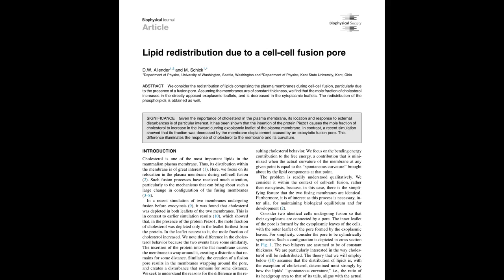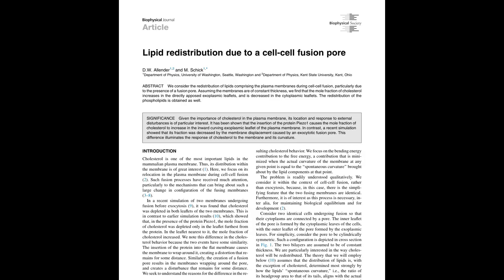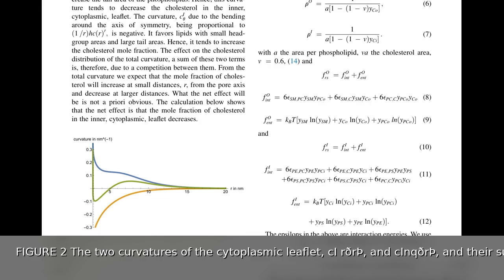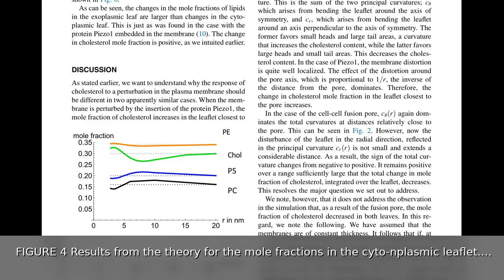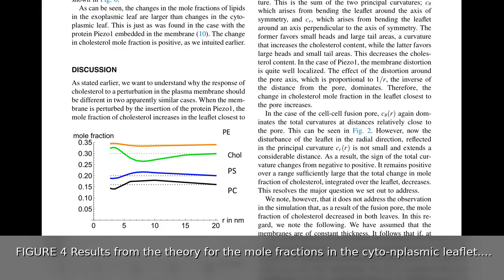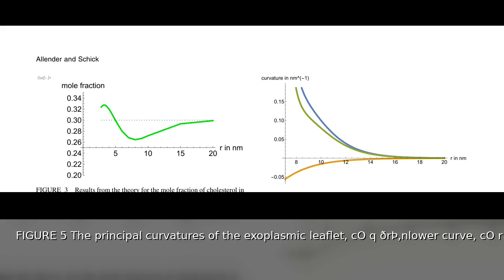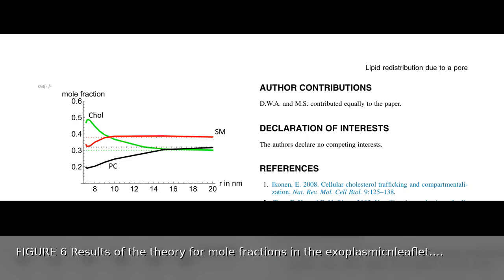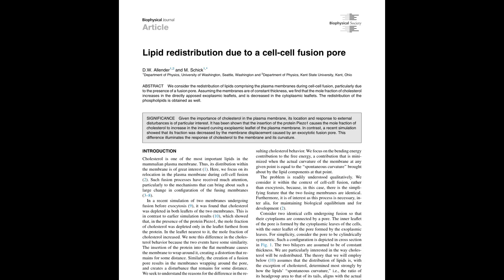Lipid redistribution due to a cellcell fusion pore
Title: Lipid redistribution due to a cell-cell fusion pore
Authors: D.W. Allender, M. Schick
DOI: 10.1016/j.bpj.2024.09.015